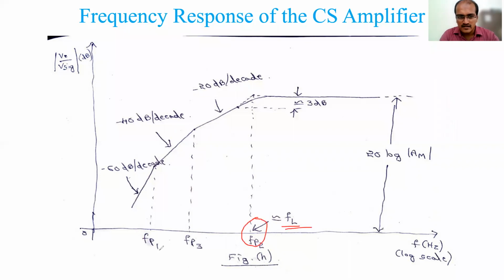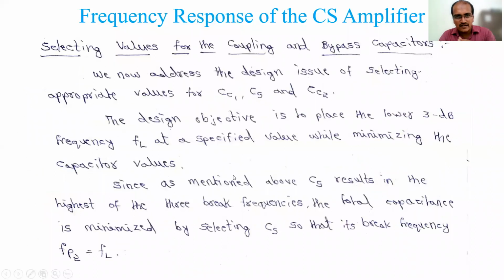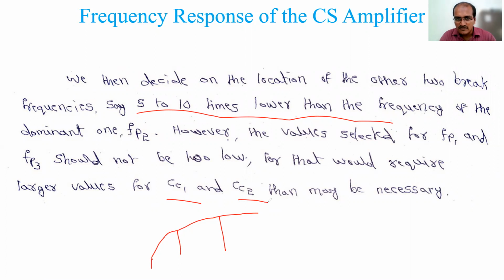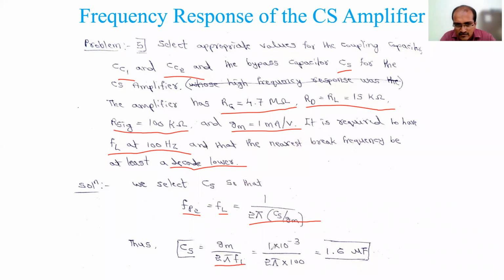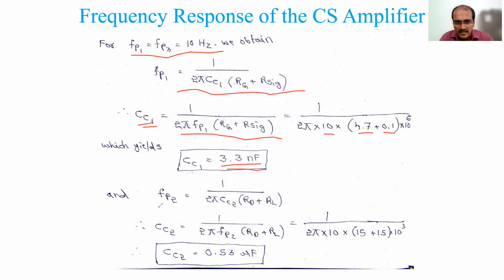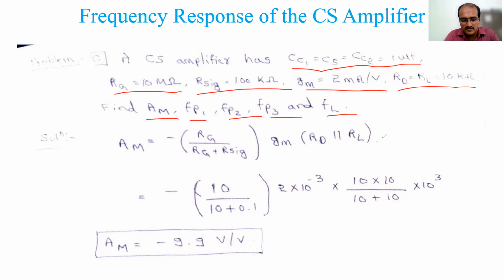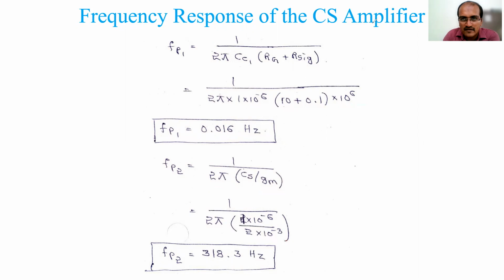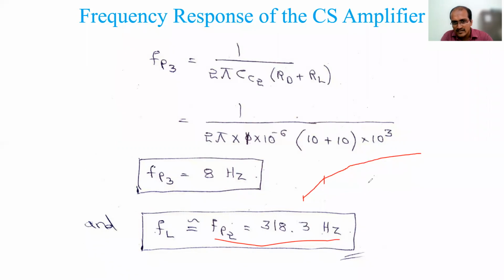Lecture 25_Analog Circuits (18EC42) | Problems on Low Frequency Response of CS Amplifier | VTU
This Video covers the problems on Low frequency response of the MOSFET CS Amplifier.